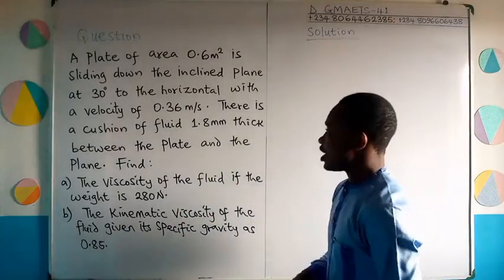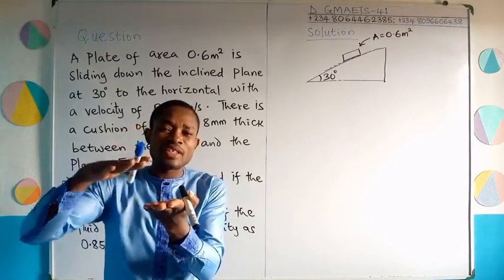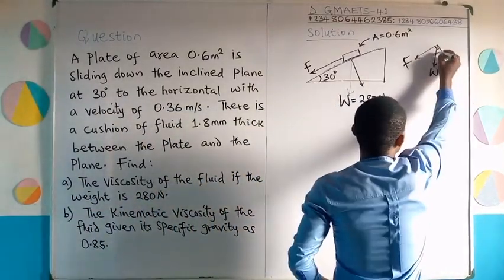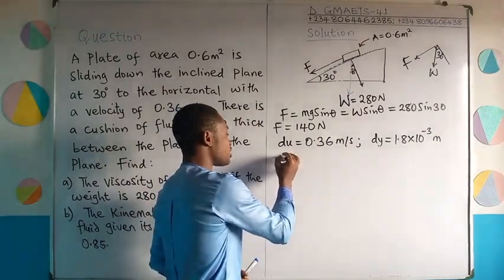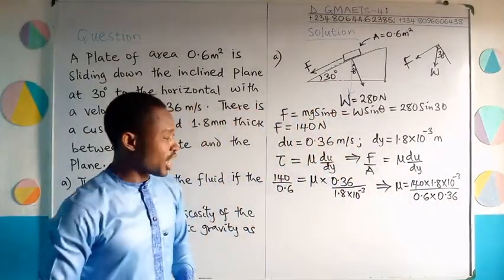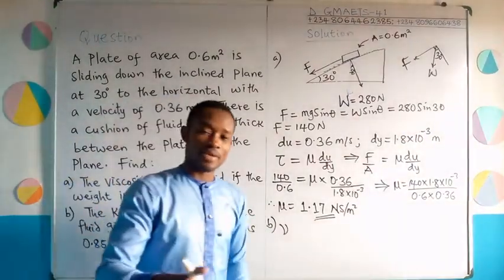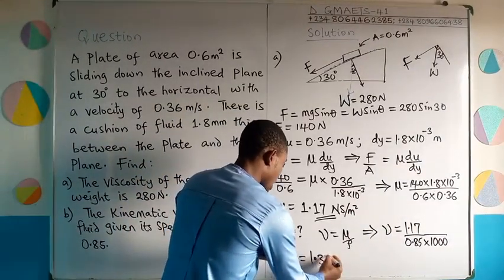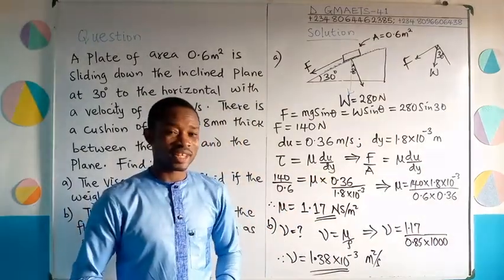FEG 221: Calculating Coefficient of Dynamic Viscosity of Fluid